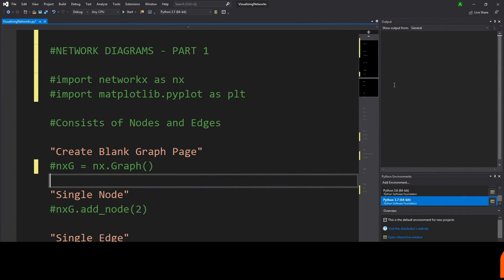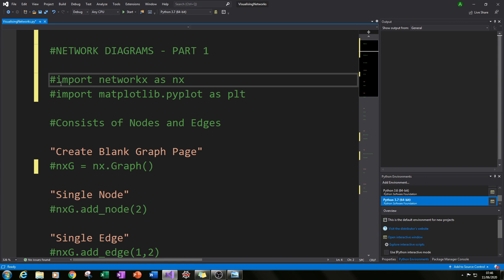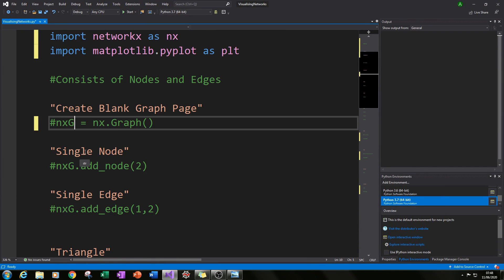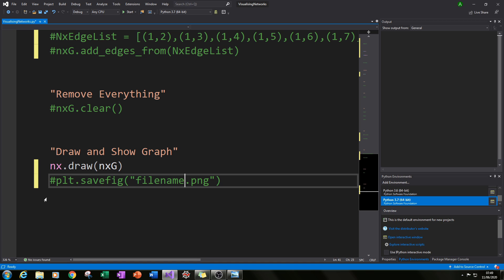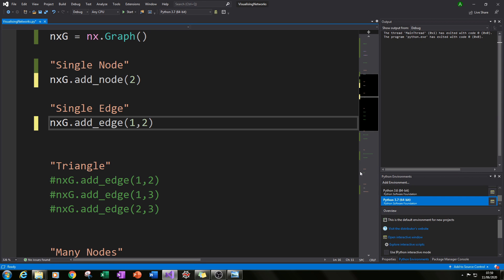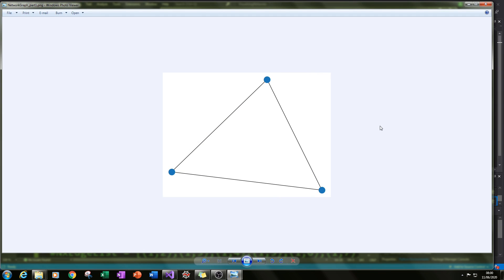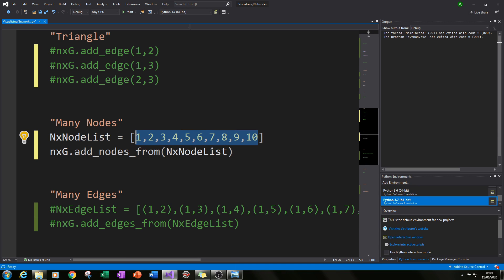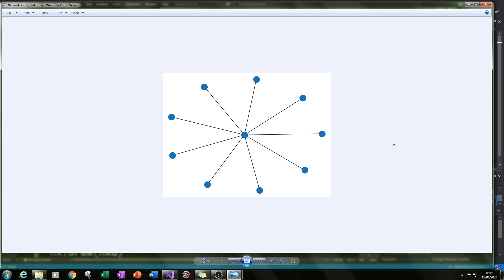Building Network Graphs With Python | Part 1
In this tutorial I will be showing you how to create NETWORK GRAPHS using only Python. This tutorial provides a step-by-step walk-through made to help you increase your knowledge and understanding of Python.

Order of Video:
00:00 - 01:41 = Introduction and Explanation
01:41 -10:23 = Writing the Code
10:23 - END = Conclusion